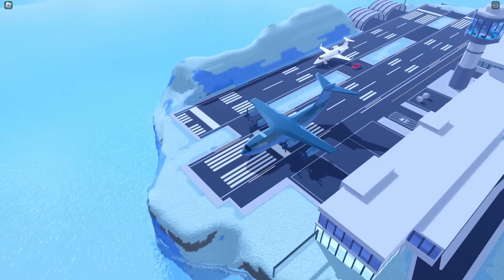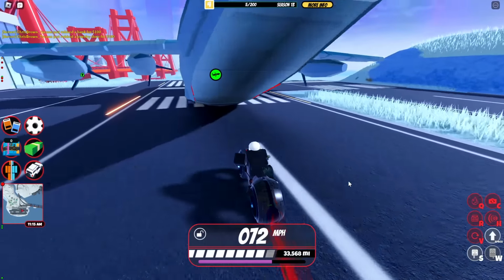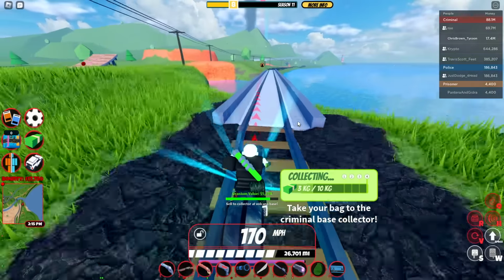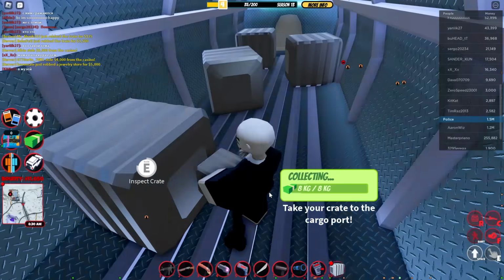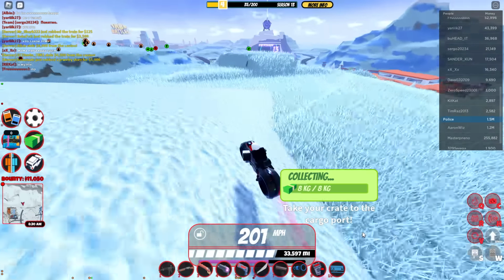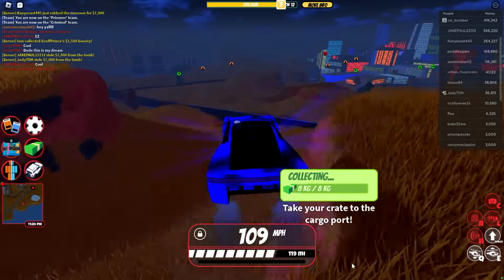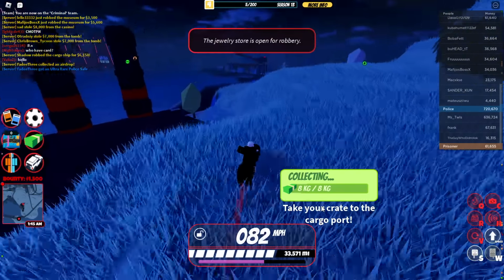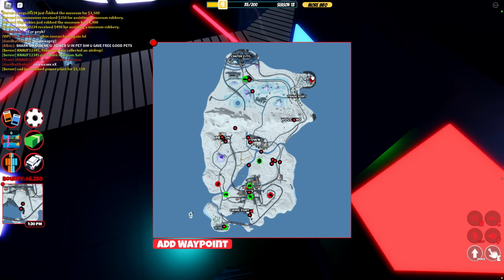HOW TO GET LEVEL 5 BLUE HYPERCHROME EASILY in Roblox Jailbreak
THE ONLY PLANE GUIDE YOU EVER NEED

hyperchrome hyper chrome Roblox Jailbreak Museum 5 hyperchrome